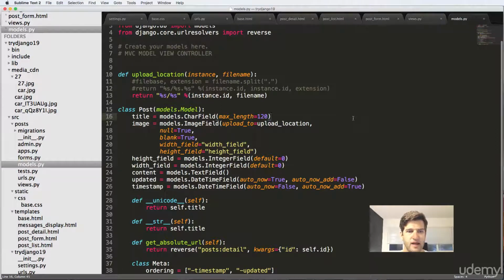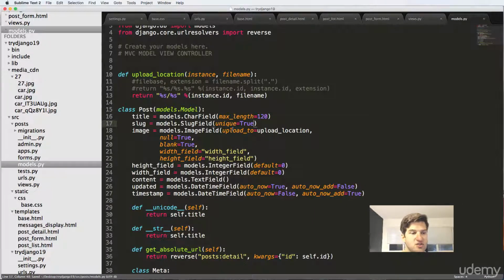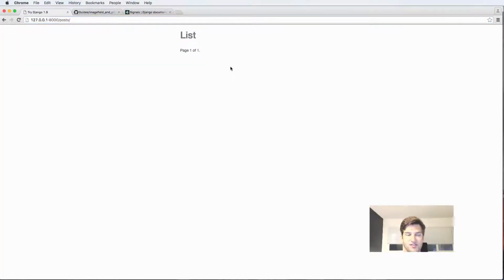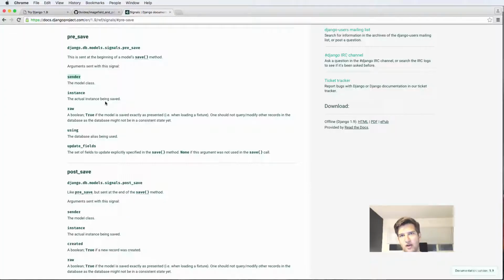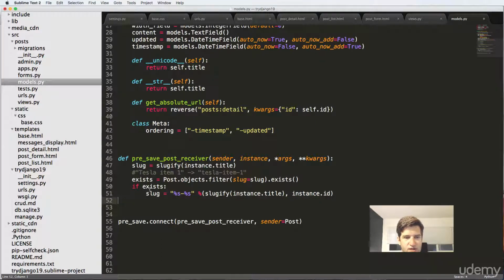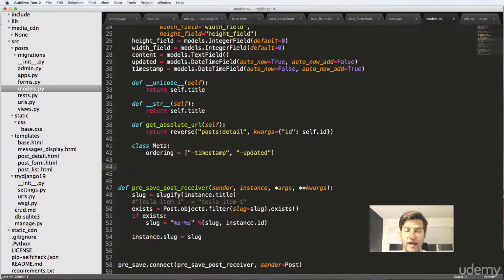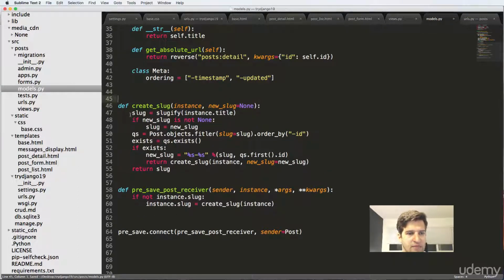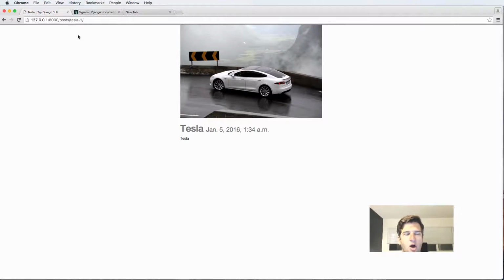Coding || 29. SlugField